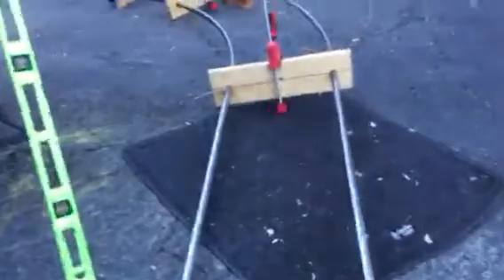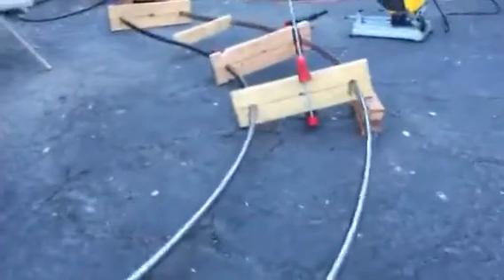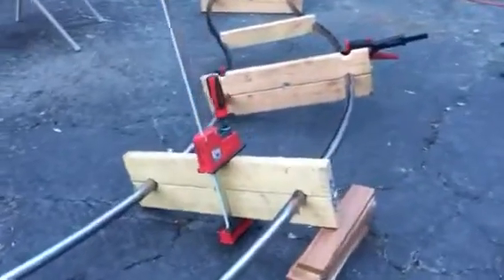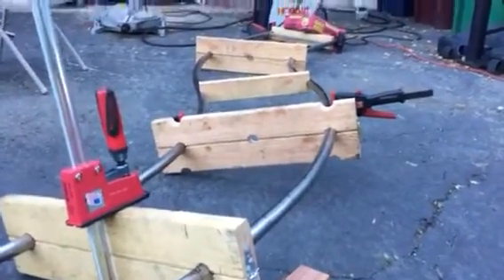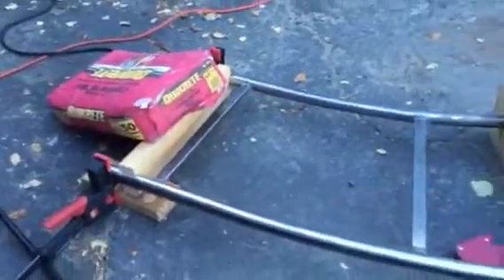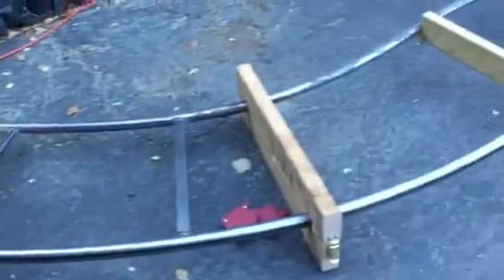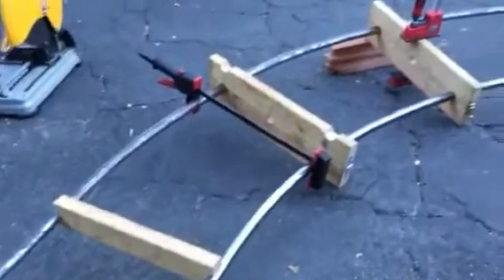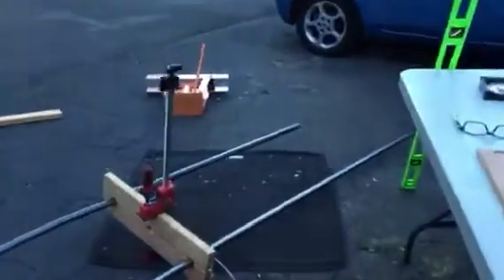Backyard Roller Coaster- Steel Track Update #2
This segment of track starts with a 45° turn to the left followed by a 90° turn to the right. The cool thing about the 90° turn is that it also banks 15° so that the forces on the writer and the cart are comfortable!

Thanks to my friend John Elliott the electrician for all his help figuring out how to use the pipe bender and make things come true. Without John, I would have made quite a few pieces of backwards track before figuring all this out.